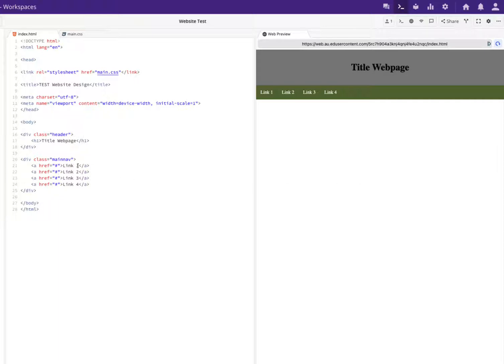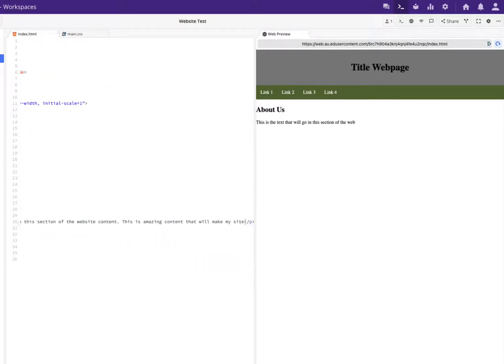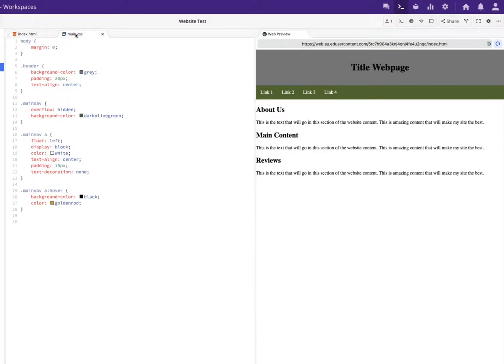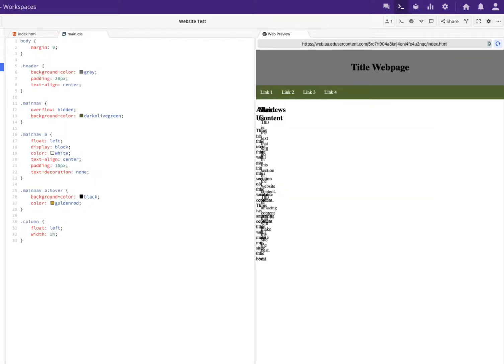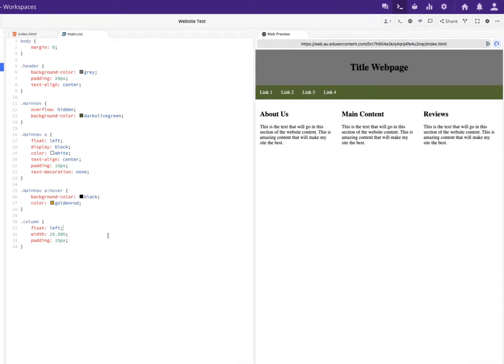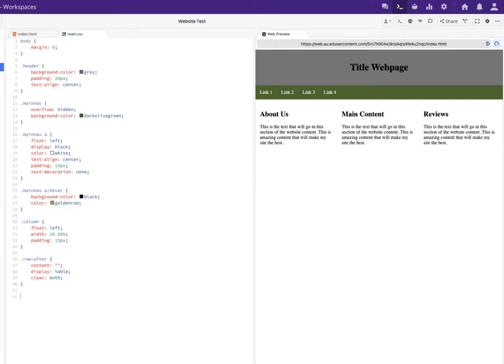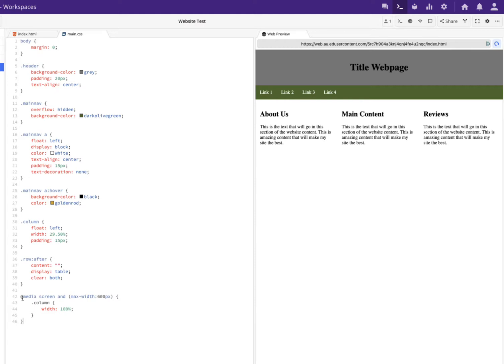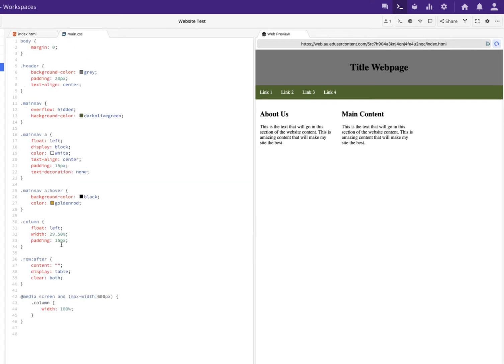19. Main Content (3)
Create a column view for the main content of your site